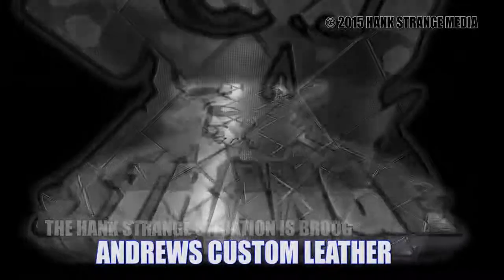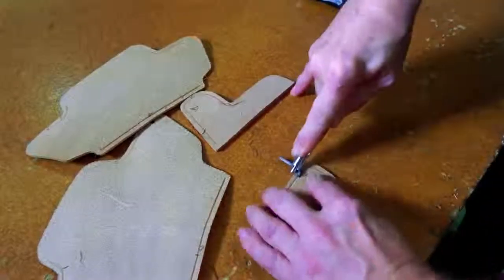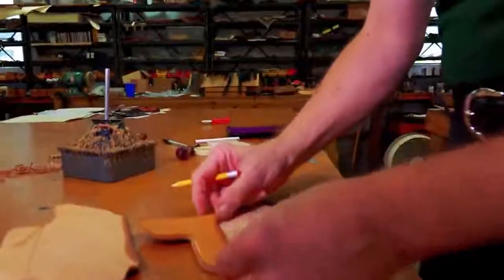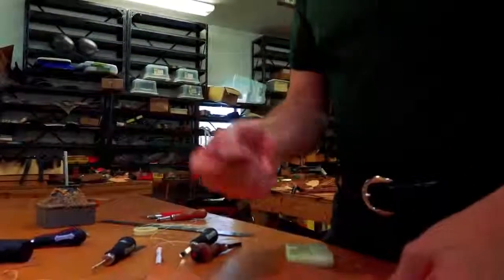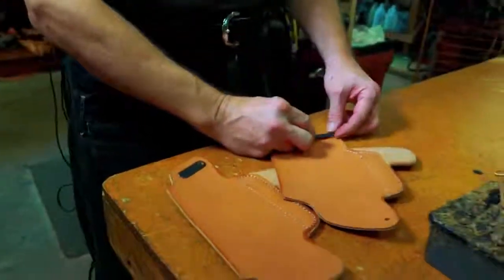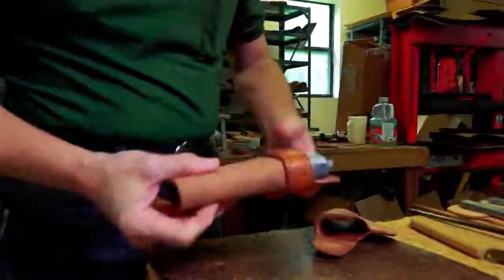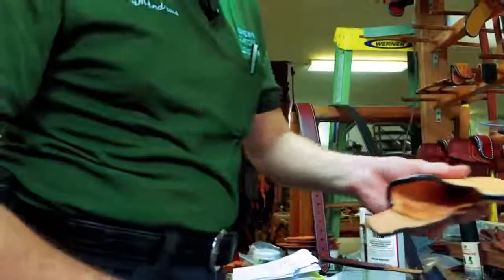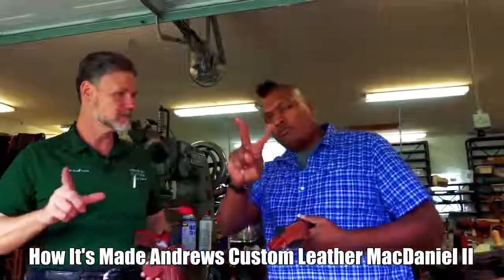Custom Leather Holster Making MacDaniel II Rig How It's Made Andrews Leather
This video shows how to make the inside the waist band MacDaniel holster of Andrews Leather. These videos are for educational and entertainment purposes.